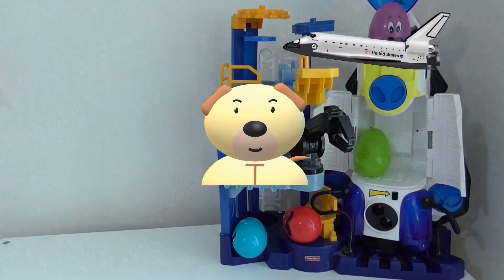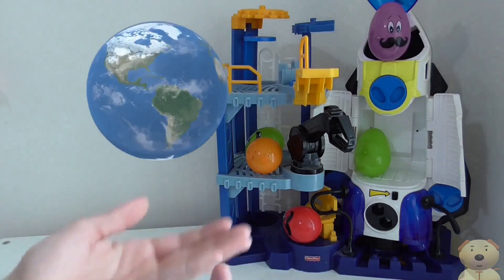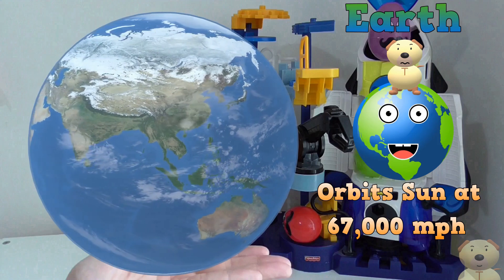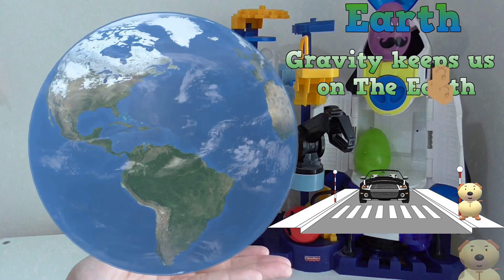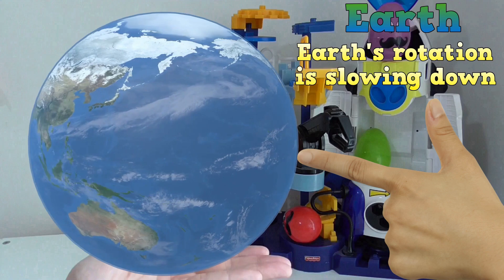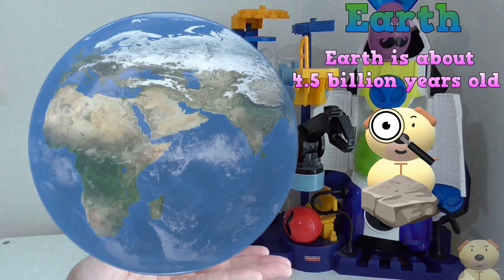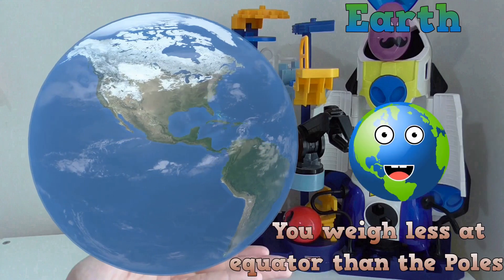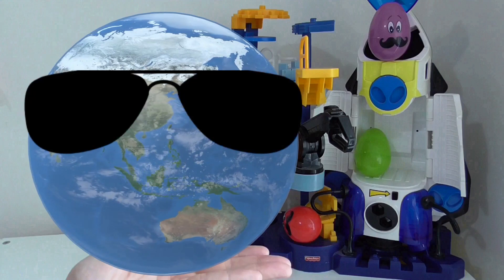Space Facts Earth | Learning about Solar System and Space Educational and fun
Space facts about Earth - Solar System Planet facts for kids! A quick kid-friendly, educational guide to the solar system and planets - today's video is learning all about our very own Planet Earth! We open an egg and see The Earth spin before our very eyes. Learn fun kid-friendly facts about Planet Earth and what makes it such an interesting planet in Our Solar System and Universe. Children will find these bite-size videos about planets in our Solar System interesting and fun!

How does gravity work on Earth? How much would you weigh at the poles? How old is the Earth? Is The Earth one of your favourite Planets? Planet Learning is lots of fun with this video.

As always in Toy Time Town, as well as learning, have lots of fun!